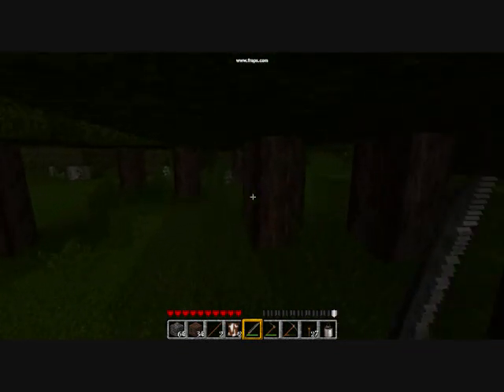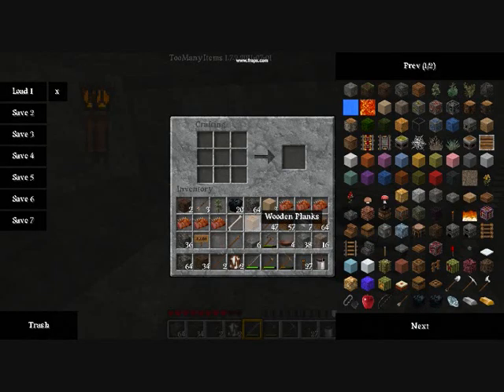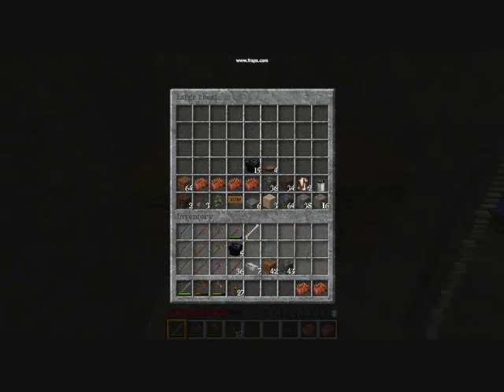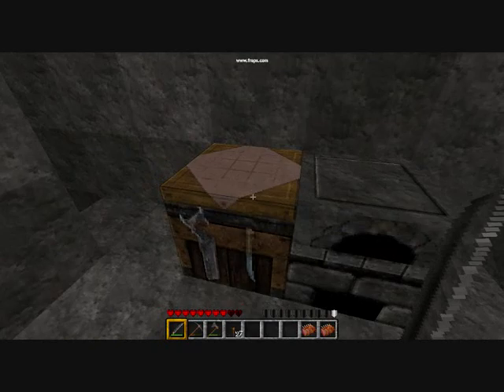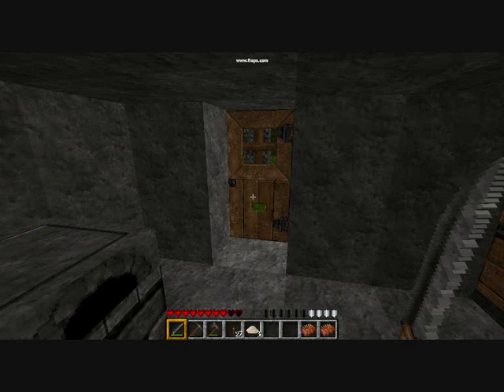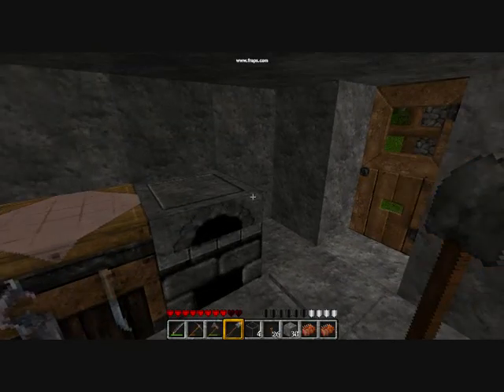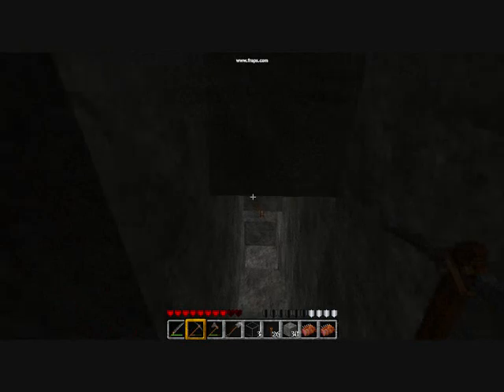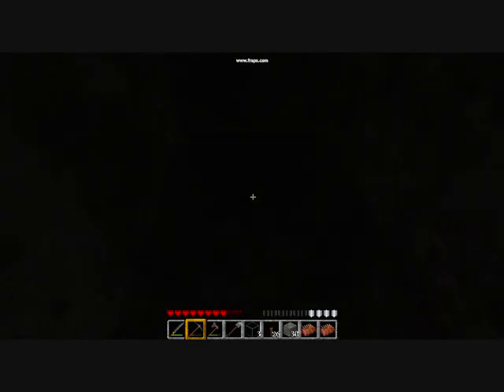Let's Play Minecraft ep 5a: MICROPHONE!!!!!!!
In this episode: I forget to turn My mic back on.
And have to make two parts again!